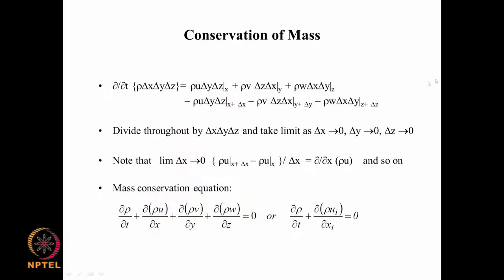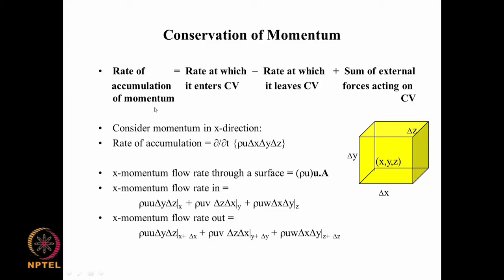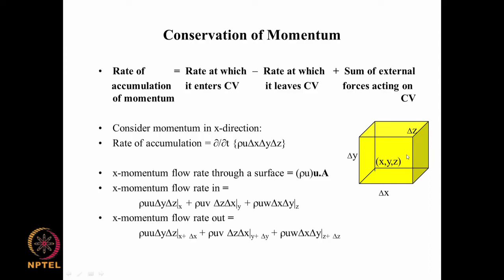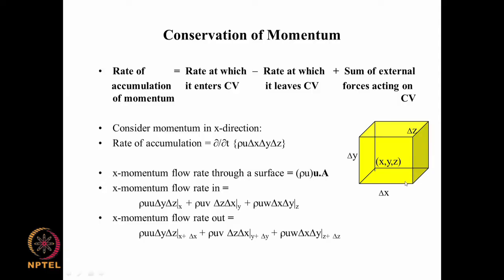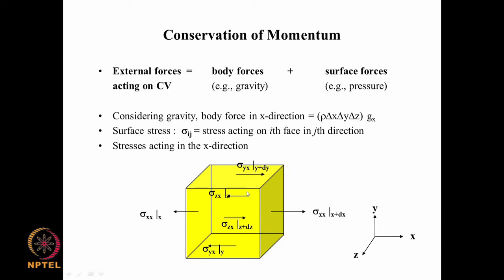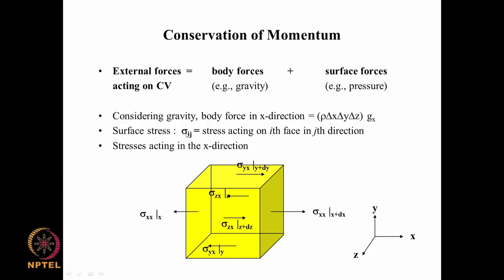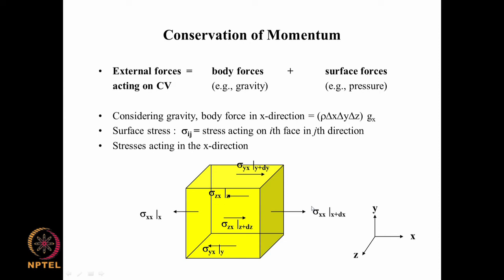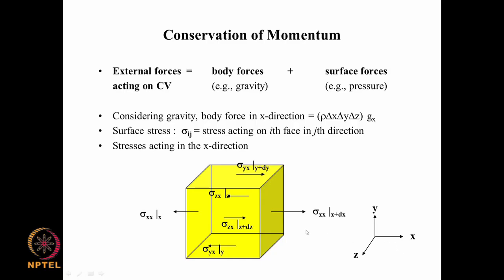Momentum conservation equations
Einstein’s summation convention, linear momentum, body forces, surface forces